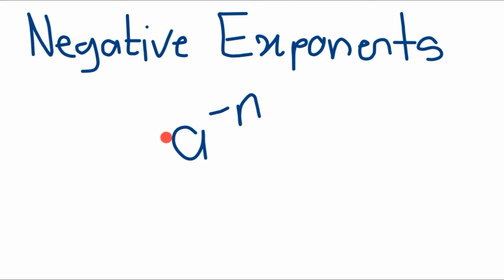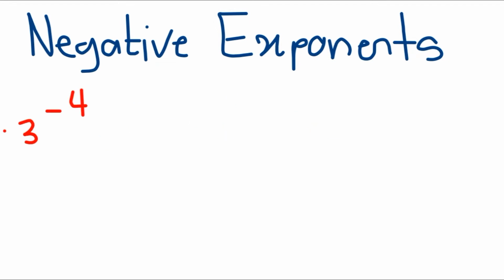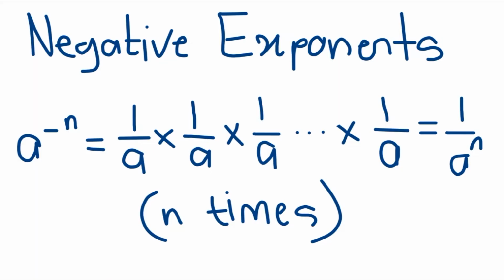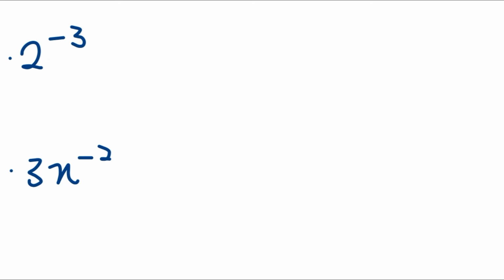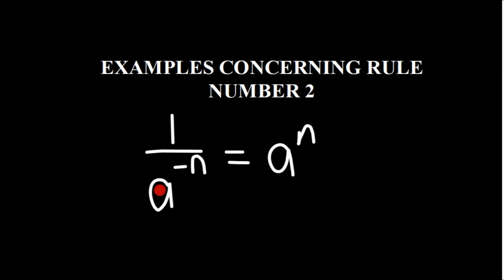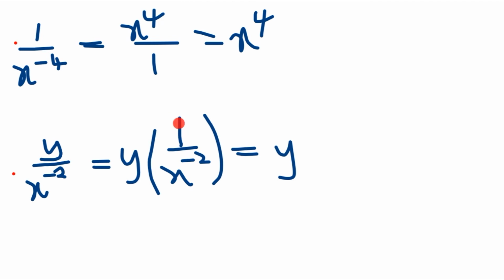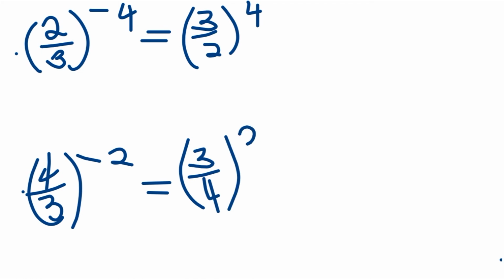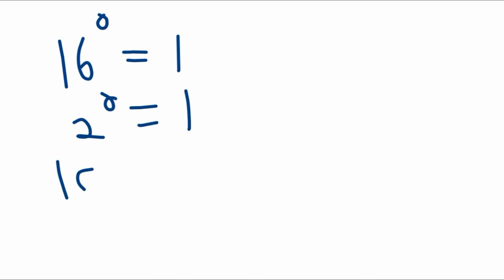Negative Exponents-part 1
In this lesson we uncover the meaning of negative exponents, and convert negative exponents to positive exponents

The next lesson will be entirely based on the homework question posted above.

Please attempt the homework question before looking at the answer, as this will help you track your understanding of negative exponents.

@The organic chemistry tutor
@Khan academy